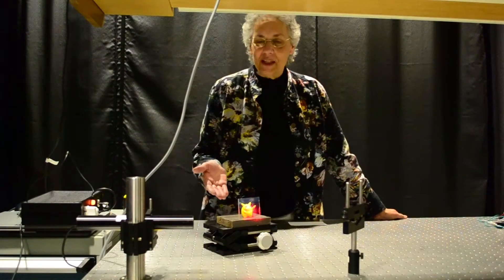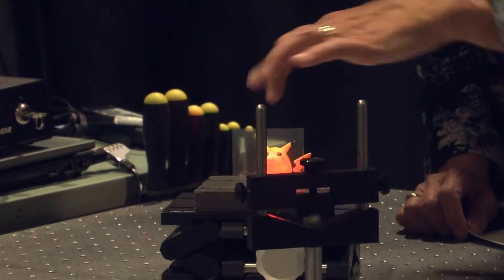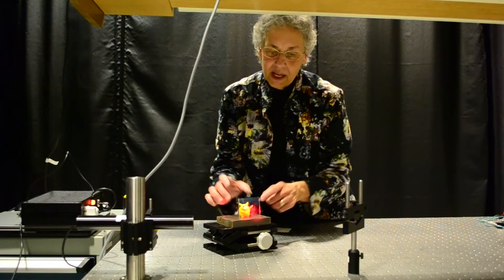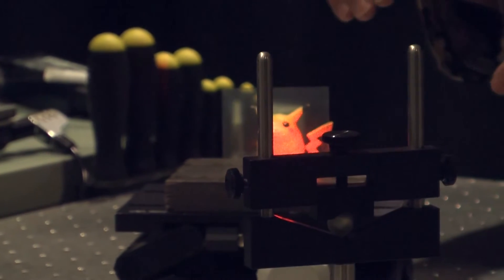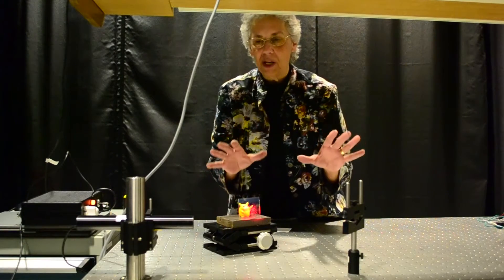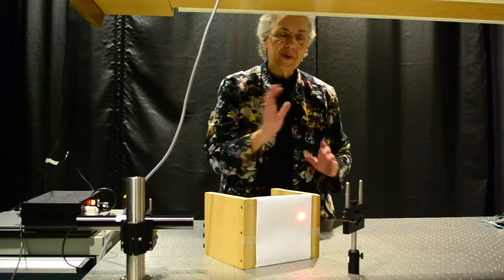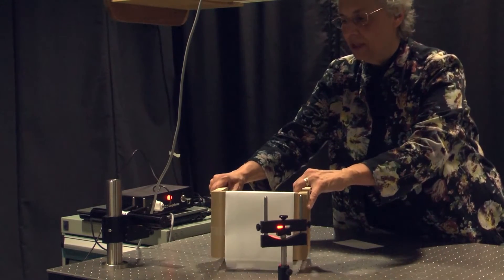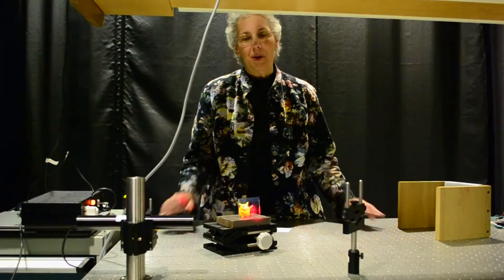Reflection Hologram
Video definition of reflection hologram presented by Judy Donnelly, Three Rivers Community College.